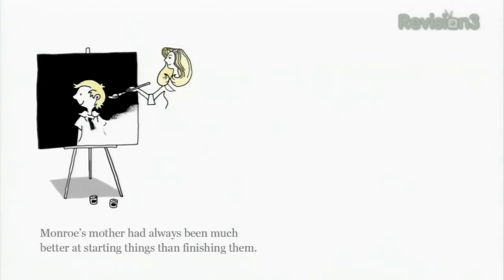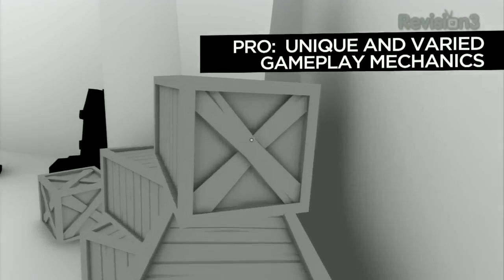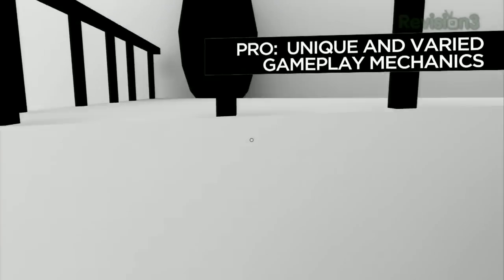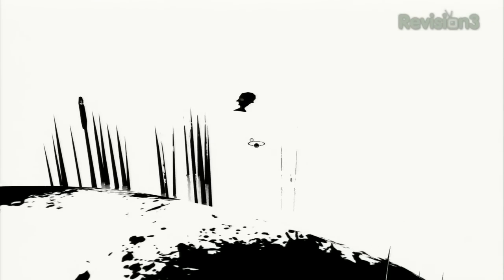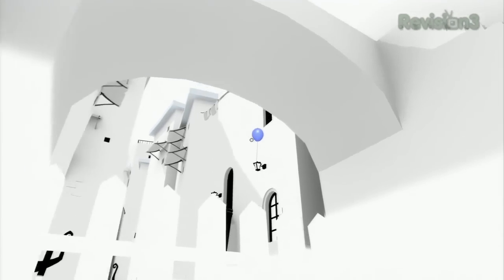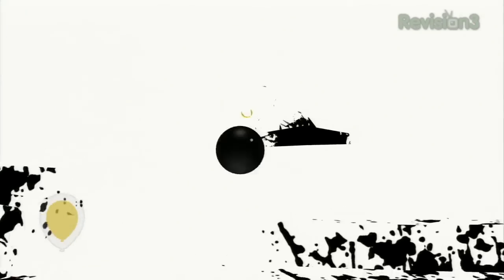The Unfinished Swan REVIEW!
The Unfinished Swan has EASILY been one of our most anticipated games of 2012, and suffice it to say, that awesome black-paint-on-white-walls demo is just the beginning. Watch our SPOILER-FREE review for an inside look at Giant Sparrow's first indie treat!

The Unfinished Swan (PSN)
Developer: Giant Sparrow
Publisher: Sony Computer Entertainment
Release Date: October 23rd (October 16 for PS Plus members)

Verdict: TRY IT!

PROS
-beautifully-crafted world
-unique and varied gameplay mechanics
-whimsical art style

CONS
-overuse of certain puzzles, not enough emphasis on others